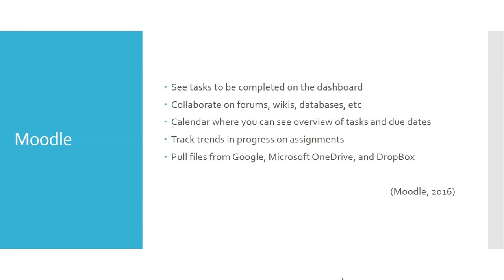Learning Management Systems